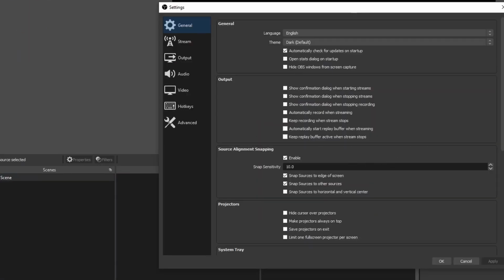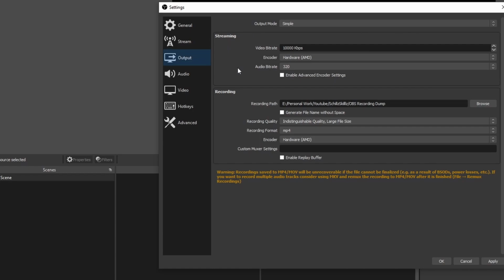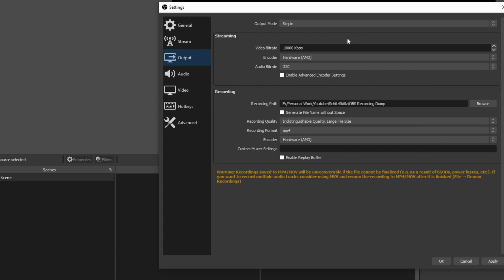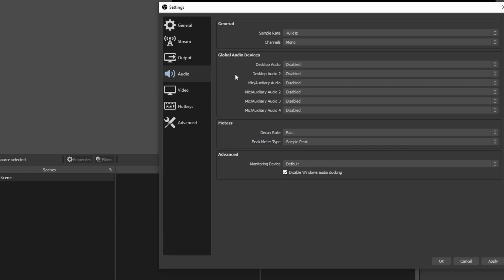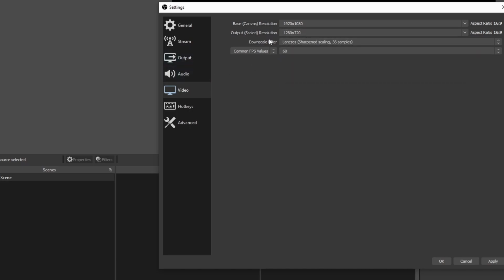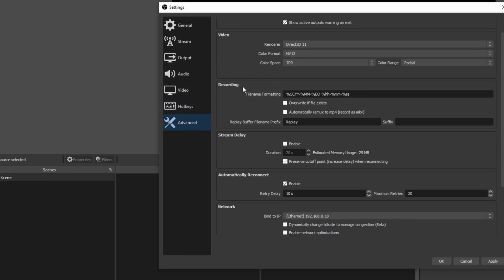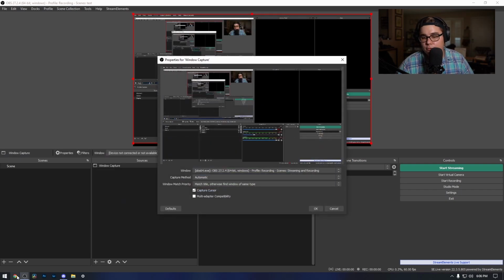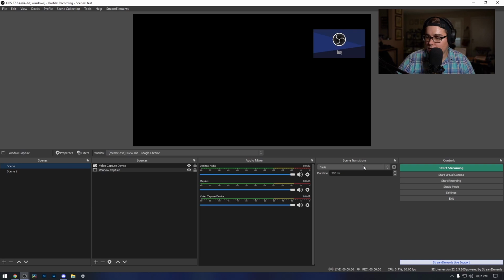OBS Studio For Dummies (Basic Start To OBS Studio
Streams will Happen Every Sunday And Monday So Don't Forget To Tune In!

Elgato Stream Deck Mini
Elgato HD60 Pro
Canon HF R800
Sony A7iii
Sigma 24-70mm Art Lens
Smith and Victor Lights
Audio Technica AT2020
Wireless Headphones
Xbox One Controller

GAMES I LIKE
LOZ: Breath Of The Wild
Pokemon Legends Arceus
Super Mario Odyssey